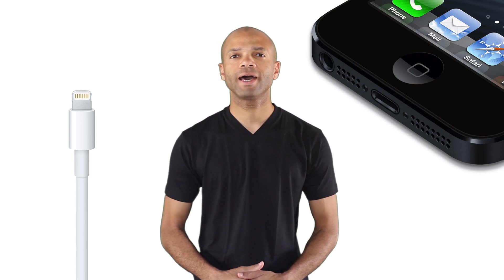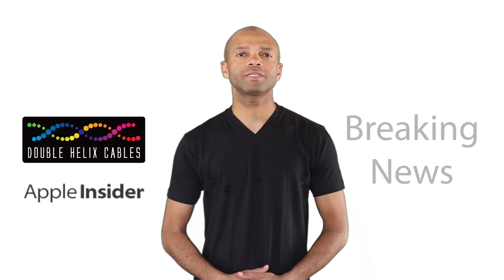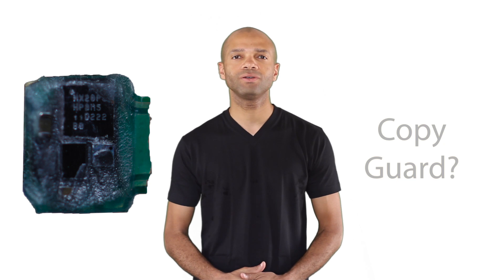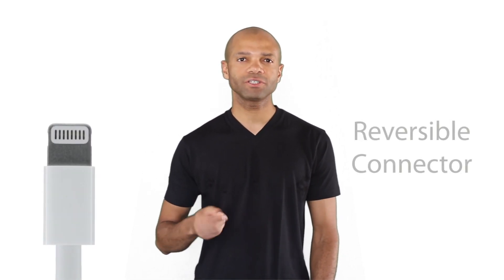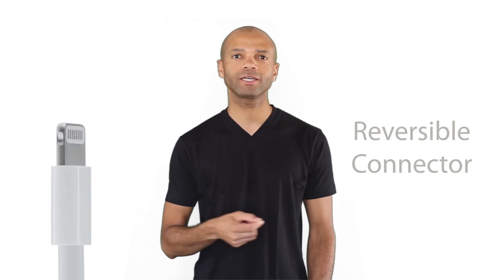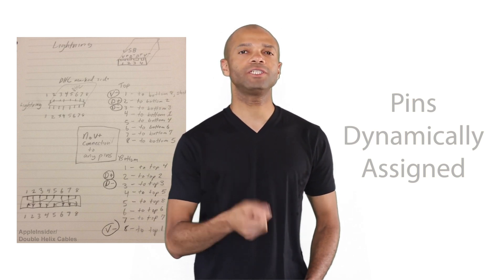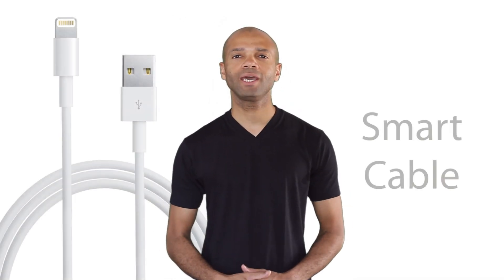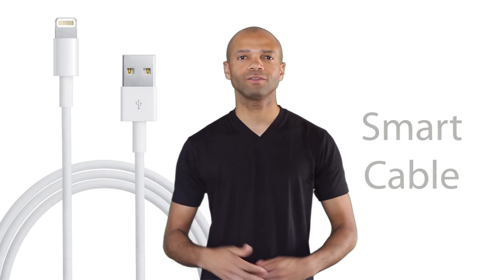iPhone 5 Lightning Adapter: Part 2 (Authentication Chip!!)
This episode takes a closer look at the updated iPhone 5 (iOS) Lightning connector. Please see my previous video on the topic by following this

 Over the past week, there have been a few new revelations about the inner-workings of the official Apple connector. According to reports, the connector includes an authentication chip that may serve 2 purposes:
1.) Hider the efforts of knockoff manufacturers who wish to make cheap copies of cables, adapters, accessories, etc.
2.) Dynamically assign functions to each pin depending on the device connected and the direction it is pointed when inserted.